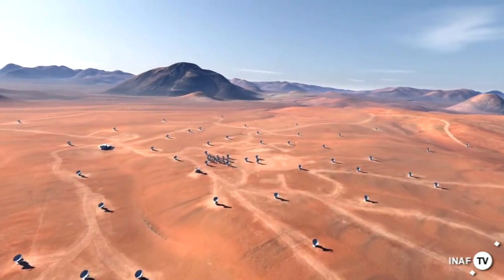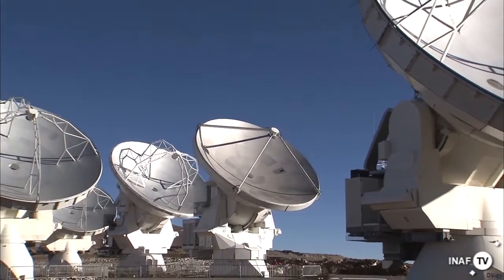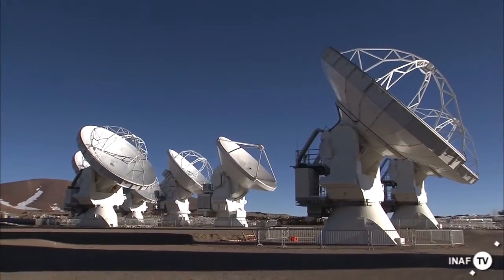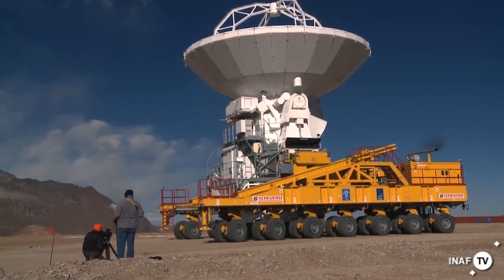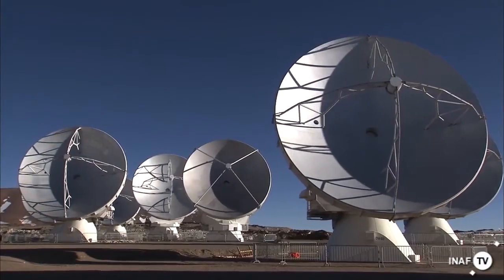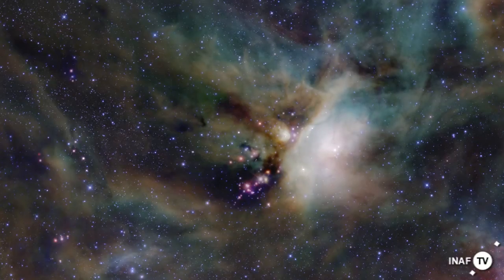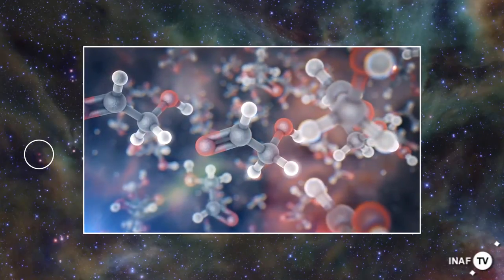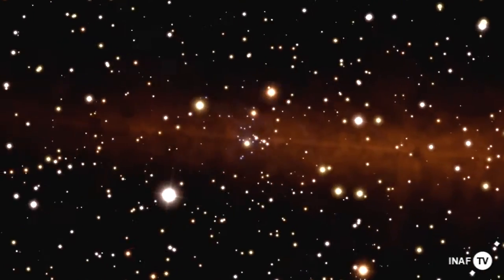Tutti i segreti di ALMA svelati da Al Wootten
Come funziona ALMA, il Large Millimeter/submillimeter Array situato a oltre 5000 metri d'altitudine nel deserto di Atacama, in Cile? Perché ha bisogno di 66 antenne e non di una soltanto? In cosa è diverso da SKA, l'altro enorme array d'antenne in costruzione fra Sudafrica e Australia? E che ruolo ha avuto l'Italia nella sua progettazione?

Media INAF lo ha chiesto ad Al Wootten, il responsabile scientifico di ALMA per l'NRAO, il National Radio Astronomy Observatory statunitense.

Servizio di Marco Malaspina